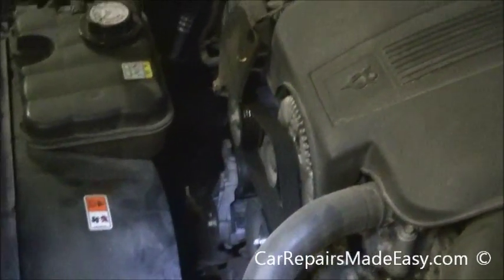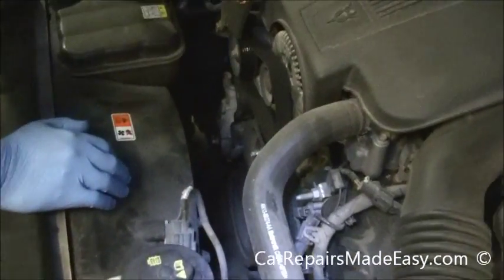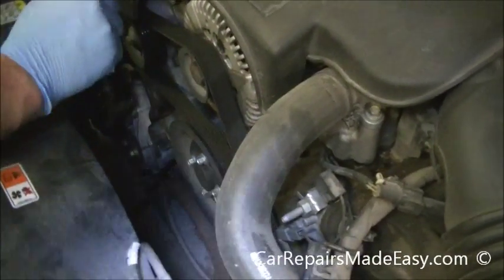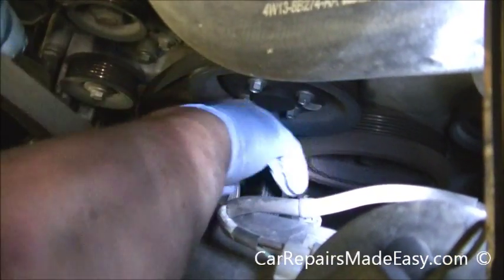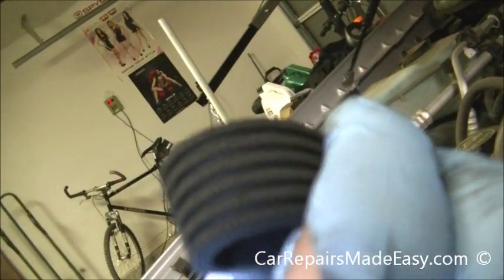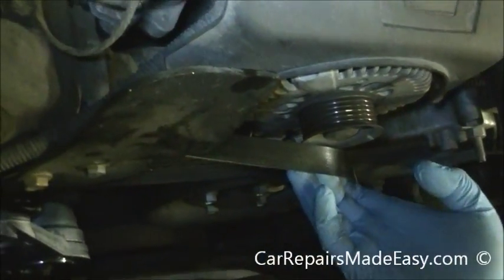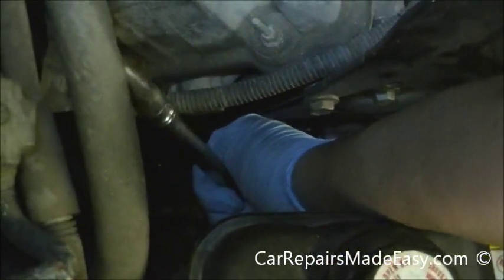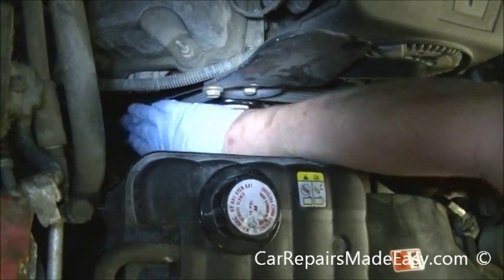Lincoln Towncar Ford Crown Victoria Belt Replacement